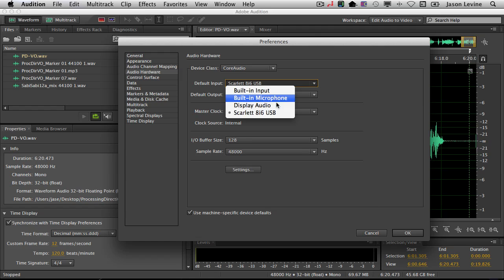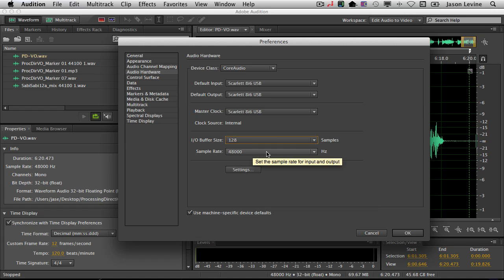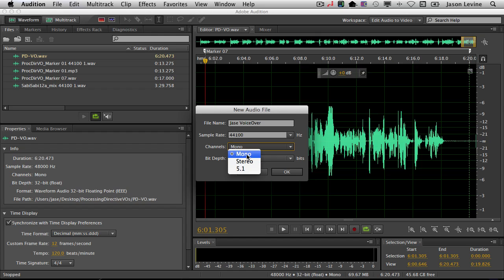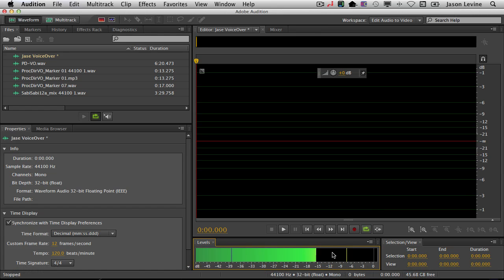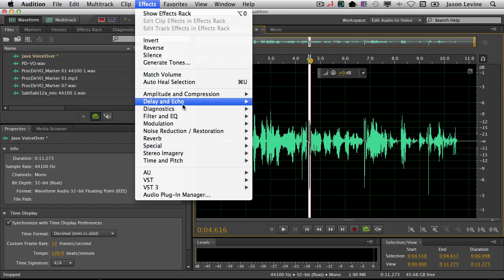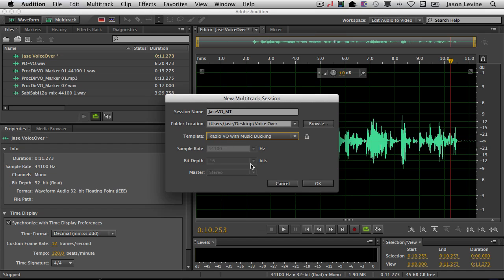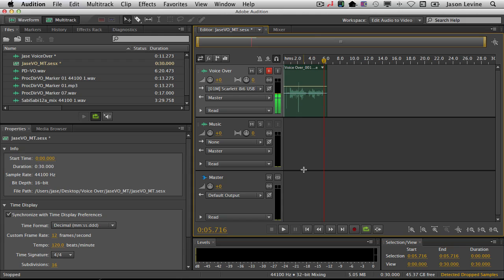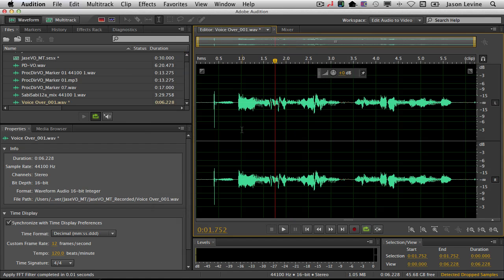How To Record A Voice-Over In Adobe Audition CS6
In this brief tutorial, I show you how to set-up Adobe Audition CS6 to record a voice-over in the Waveform view as well as in the Multitrack View.